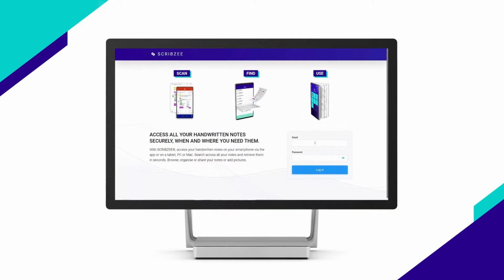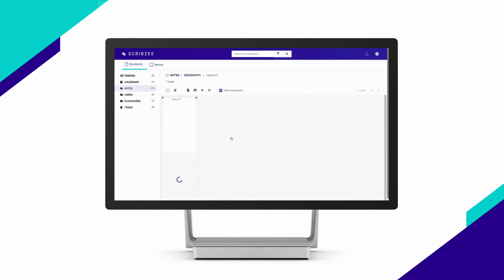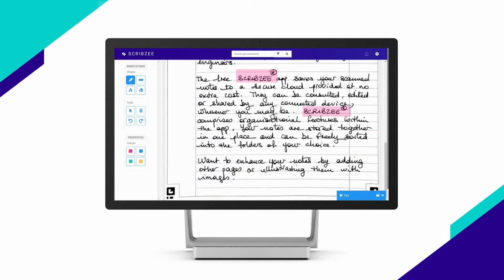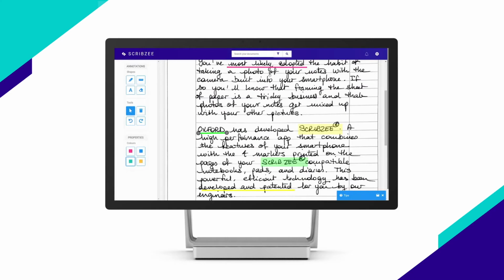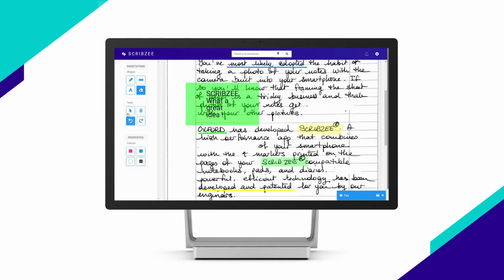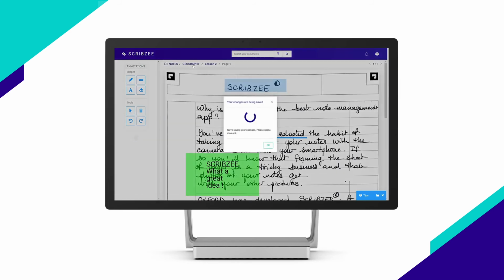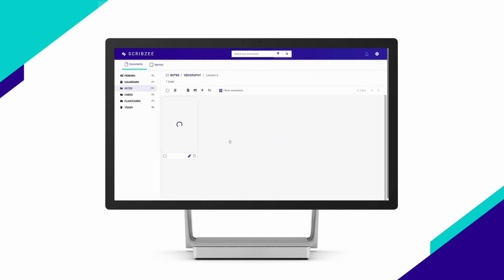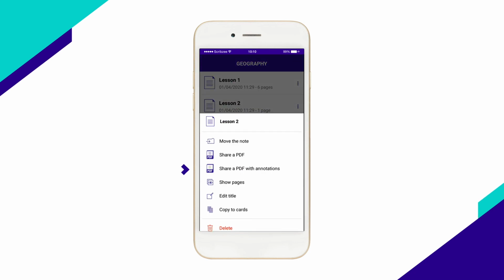How to annotate your notes with the SCRIBZEE® web app?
SCRIBZEE® lets you scan and manage all your handwritten notes, but did you know that the SCRIBZEE® web application also enables you to annotate your scans?

Do you want to highlight important information in a note to make it stand out better and remember it more easily? Have you realised that there is a small note missing from your scan and you would like to be able to add it digitally? It is now possible with the Annotations functionality available on SCRIBZEE® Online.

So, how to access it?

Log in then find the note you want to edit. Click on the crayon-shaped icon located at the bottom to the right of your note. You are now in annotation mode.

A “Tips” window appears at the top right. Follow each of the tips to discover step by step all the possibilities offered to you.
On the left you will find the annotations menu. It will allow you to access several tools:
• The underlining tool lets you underline your notes to identify the important elements of your note. To use it, click it. Then, you just have to click on the note and slide your mouse to the right, then release it. You can choose the colour of your underlining tool and create your own colour code.
• The ruler lets you draw lines on your notes: ideal for crossing out or underlining whatever you think is important. It is used as a highlighter.
• The A-shaped icon lets you add text. To create a text area, select the A icon, click on the note and slide/release. Add the text you want to add. You can edit the colour of your memo and reduce or increase the text size.
• Finally, the eraser lets you create blank rectangles so you can erase a part of you note that you will no longer need.
• The arrow lets you move or edit the size of your shapes or text zones.
• The trash lets you erase an annotation.
• The rounded arrows let you cancel one of your actions or restore it.
These tools will let you customise your notes to suit your preferences and needs. Ideal to complete and update your notes over time!
When you leave the page, your changes will automatically be saved and visible in the web version of SCRIBZEE® and on the mobile application at the same time.

After annotating your notes, you will have the option to select them or not. Thus:
• With the web version: Depending on whether or not you want to select the annotations, return to your note and tick or not on “See annotations"".
• With the SCRIBZEE® mobile application, on your notes including annotations created using SCRIBZEE® Online, you will be able to view your annotations or make them disappear by hovering over the eye-shaped icon. When you share a note in PDF format, you will also be able to decide if you wish to share it with or without your annotations.